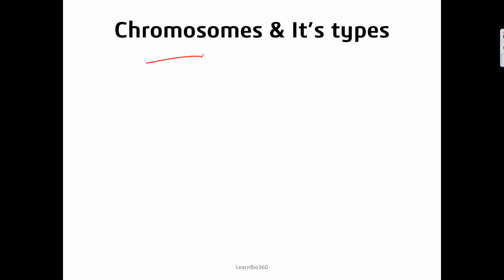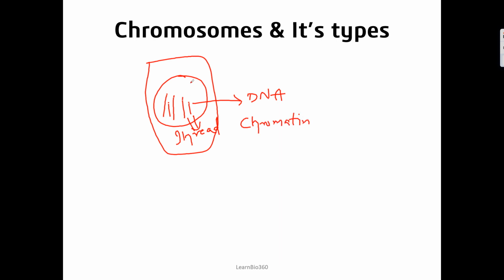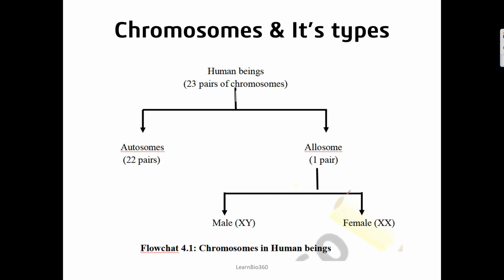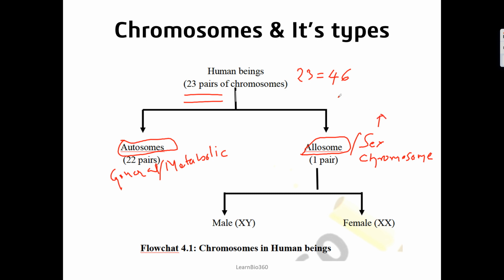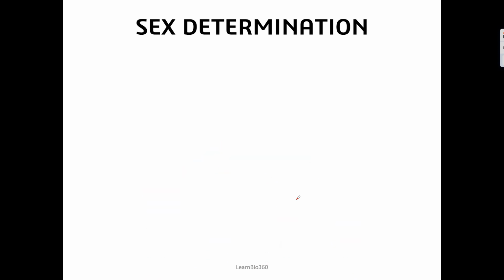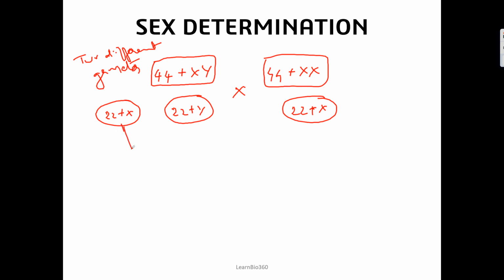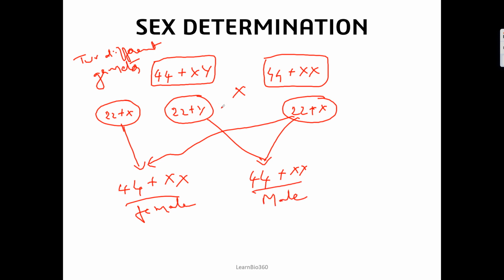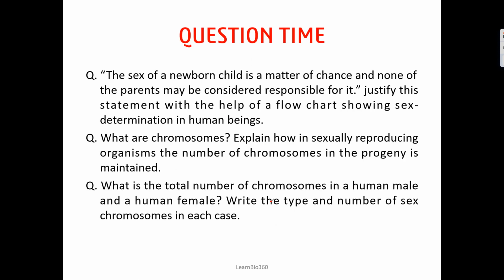Class 10 II Heredity and Evolution II Sex Determination in Human beings